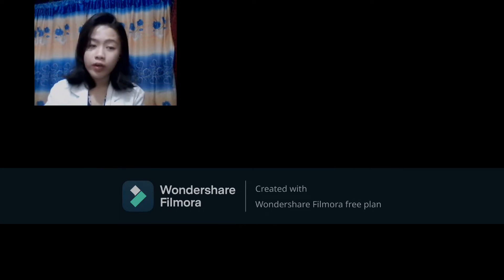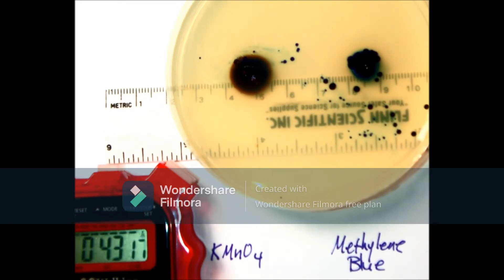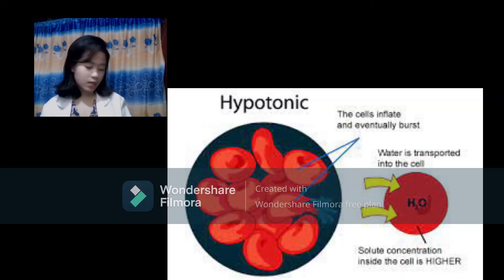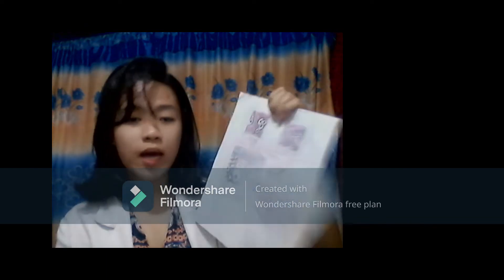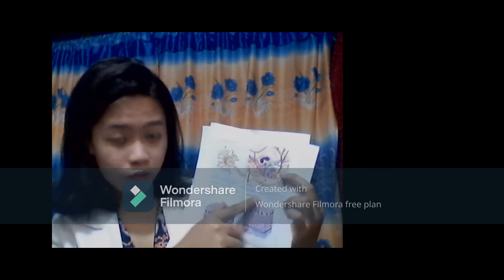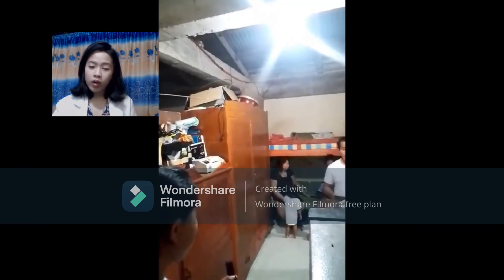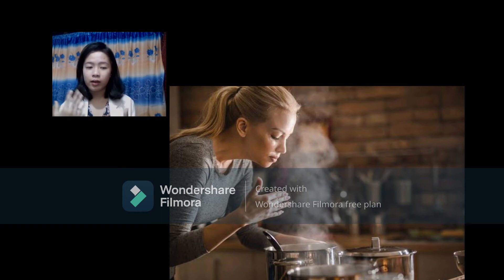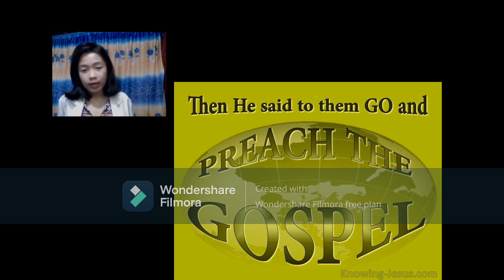cells and body tissues